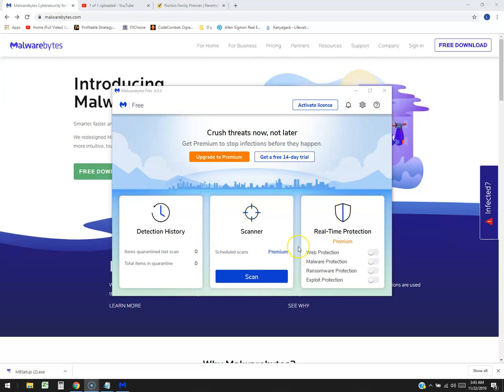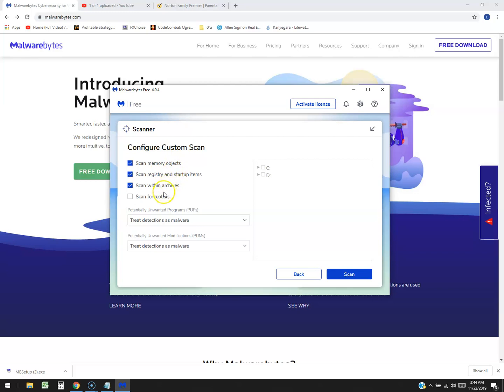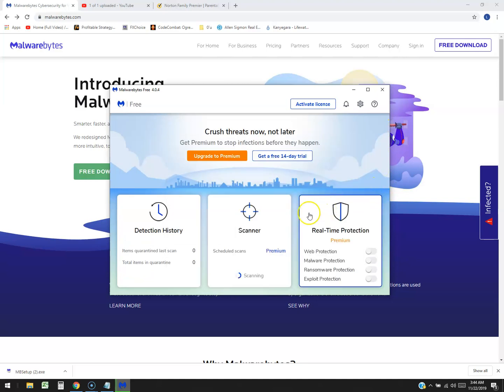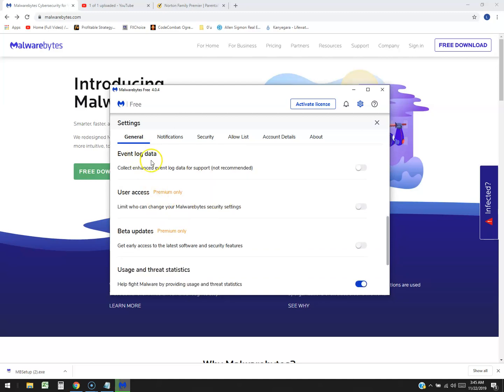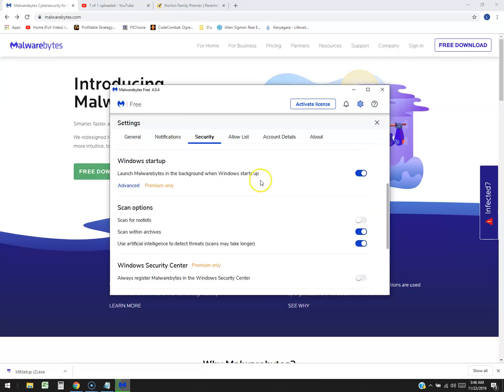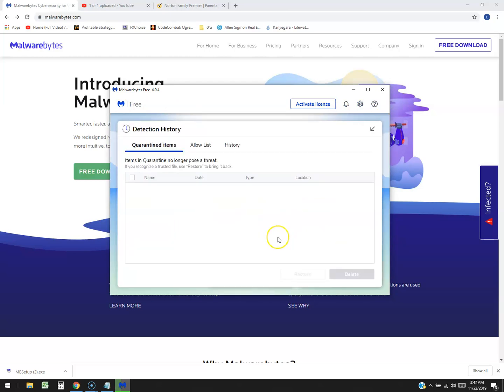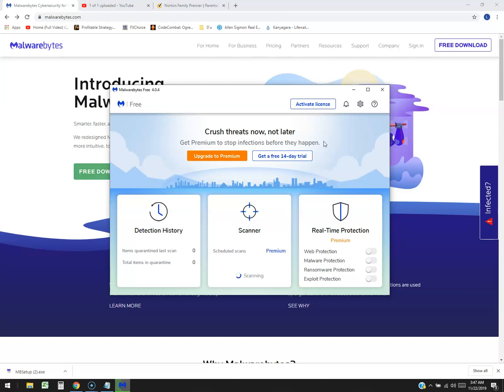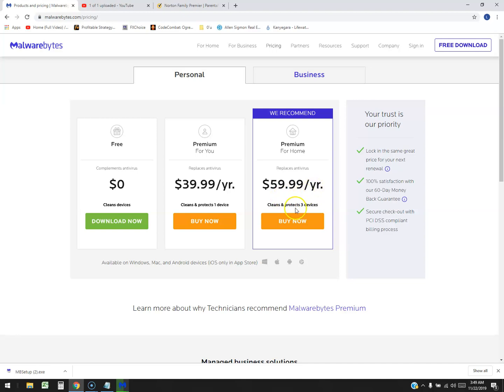Malwarebytes Free Review and Tutorial 2019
In this video we reviewed Malwarebytes Free 2019!